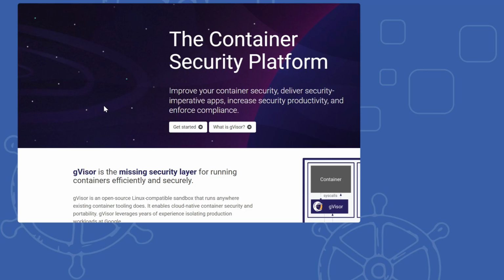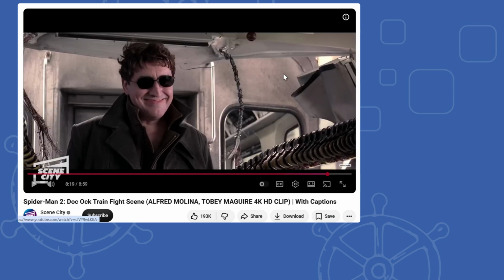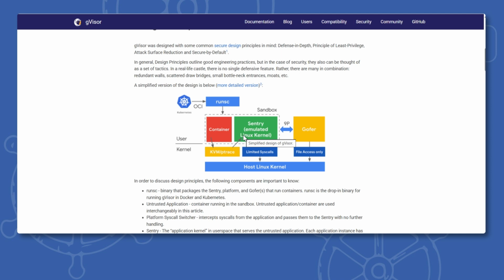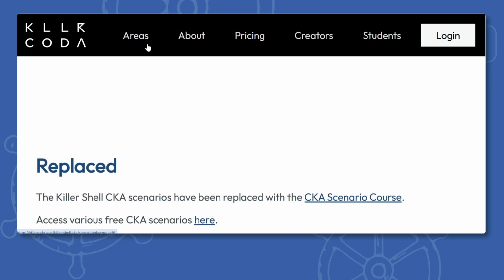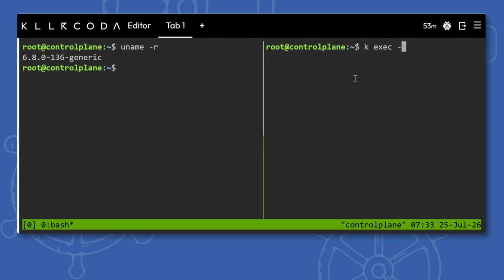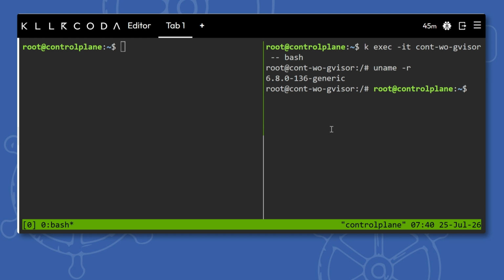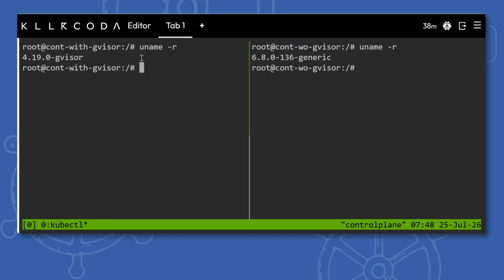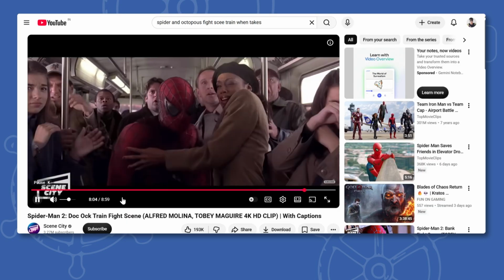Secure six percent in CKS With this 2026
cks 2026